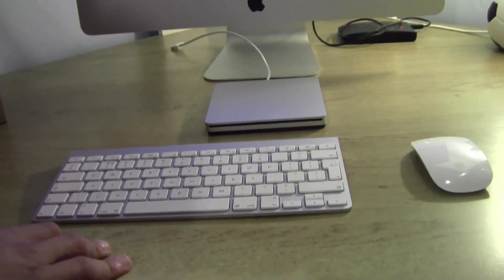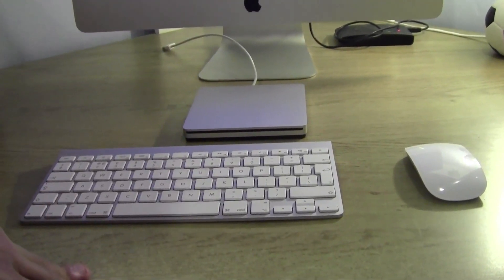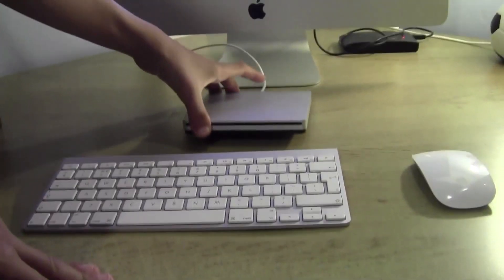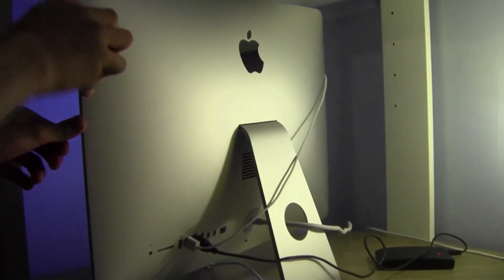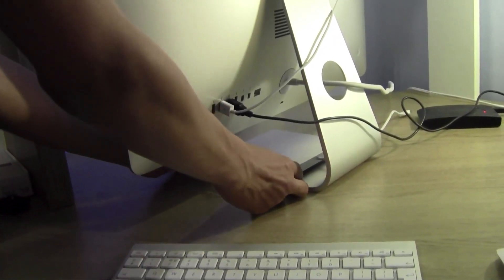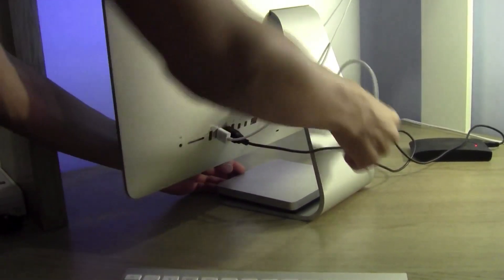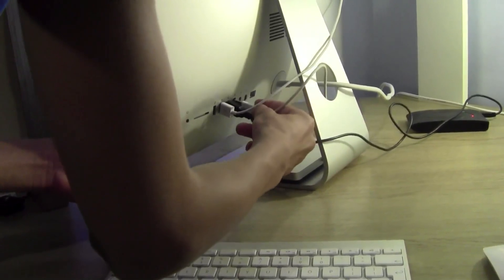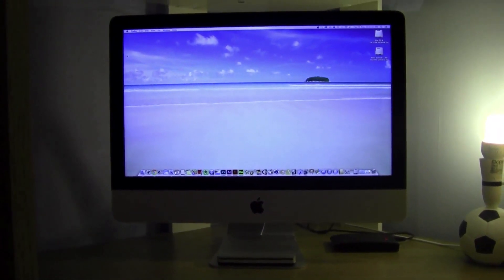Apple USB Superdrive | Setup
Hey there, in this video I show you how to set up the Apple Mac USB Superdrive. I cover where I put it and how to connect it to your computer.

Whether you're at the office or on the road, you can play and burn both CDs and DVDs with the Apple USB SuperDrive. It's perfect when you want to watch a DVD, install software, create backup discs and more. Only slightly bigger than a CD case, the Apple USB SuperDrive slips easily into your travel bag when you hit the road, and takes up little space on your desk or tray table when you're working. You'll never have to worry about lost cables with the Apple USB SuperDrive. It connects to your MacBook Pro with Retina display, MacBook Air, iMac or Mac mini with a single USB cable that's built into the SuperDrive. There's no separate power adaptor, and it works whether your Mac is plugged in or running on battery power.

If you liked and enjoyed this video then I would be very grateful if you took the time to rate comment and subscribed to my channel as it will help me create new videos every day and motivates my to produce better quality videos too. Your help is very much appreciated!

If you have any comments, questions or suggestions for future videos please leave/drop a comment below in the comments section an I will get back to you as soon as possible.

[TAGS]